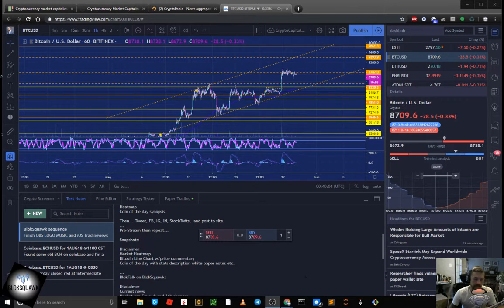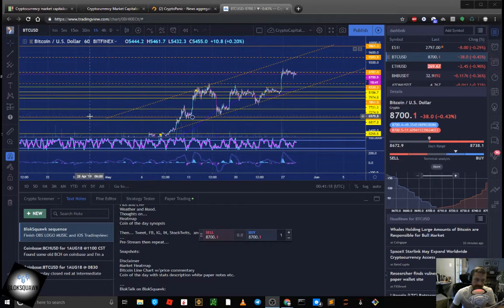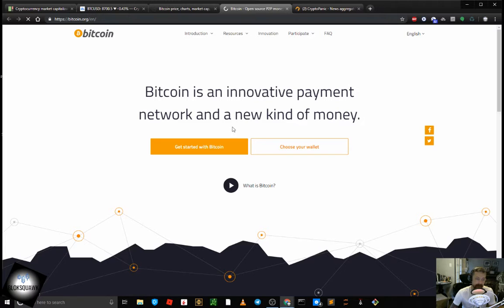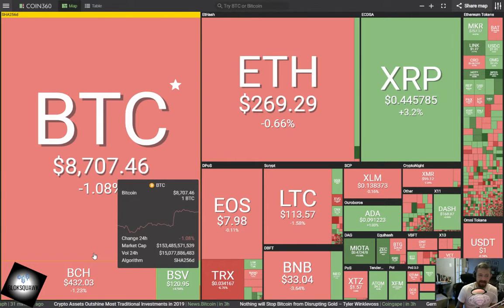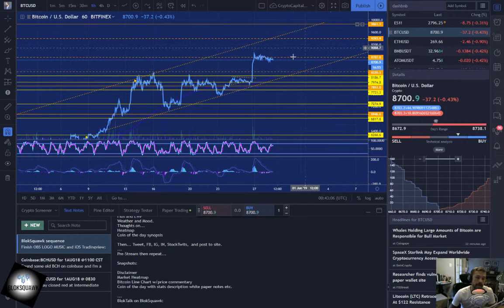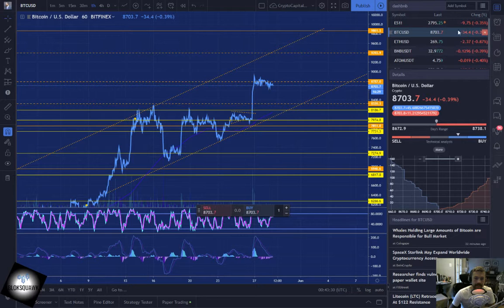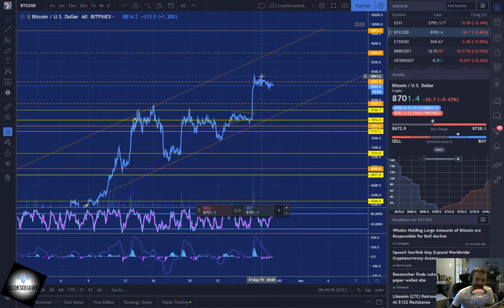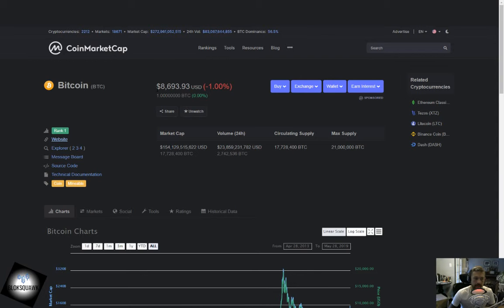BlokSquawk - Snapshots (Demo Episode)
Latest episode of BlokSquawk - Snapshots : A brief overview of the Bitcoin & Cryptocurrency market from 38,000 feet.

In this episode as always, A read on the current crypto-market heat map, a quick look at yesterday's Tradingview TA post, as well as a quick look at the Bitcoin line chart.

We may from time to time review popular coins on the CMC-20.

Streaming on Twitch and distributed through Anchor.

Trader & Analyst Joel Benavidez Squawks Market action for the BlokSquawk Podcast & Twitch Stream.

and
anchor.fm/BlokSquawk

2. Good For You by THBD

5. Easier to Fade (feat. Madi Larson) by A Himitsu